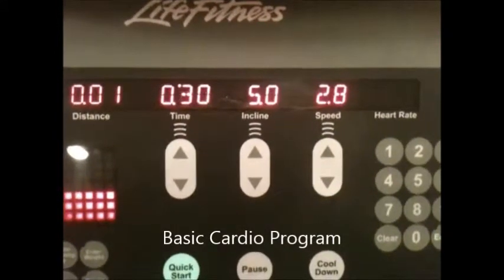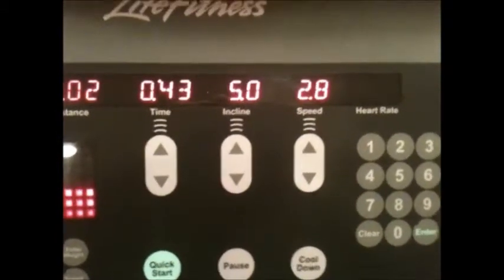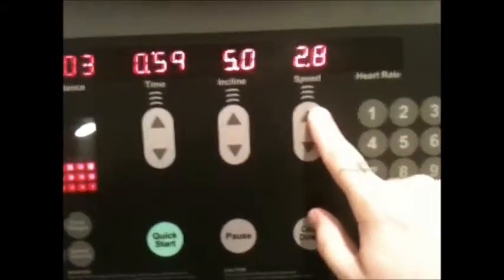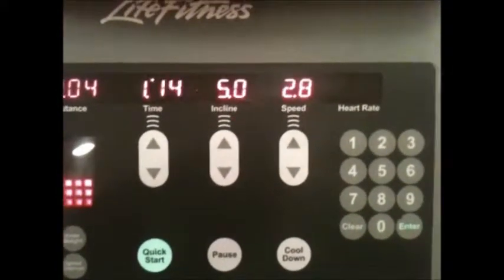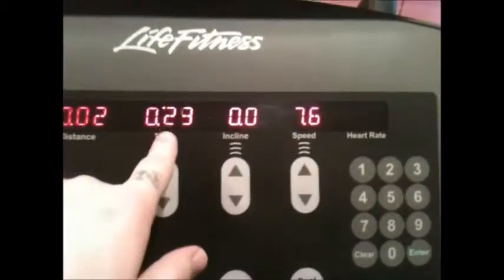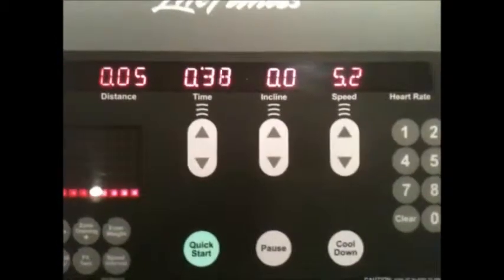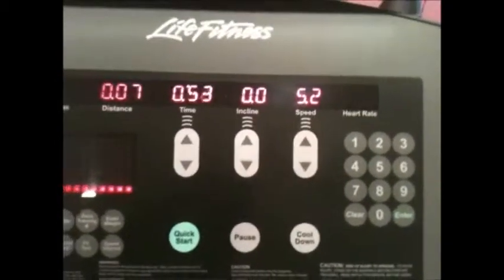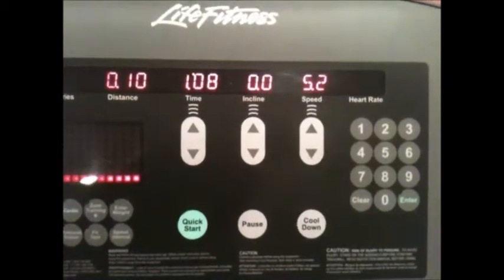Basic Cadrio Interval Program